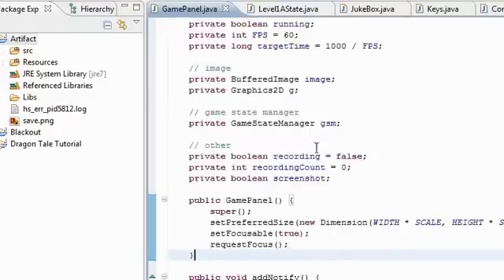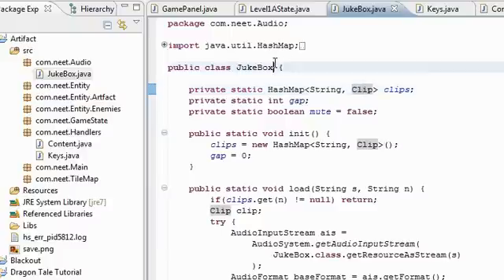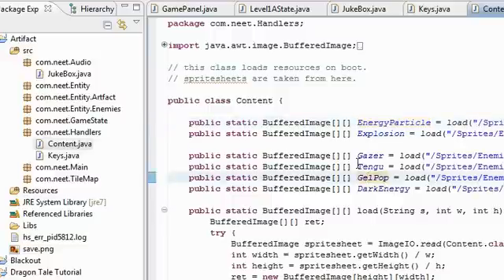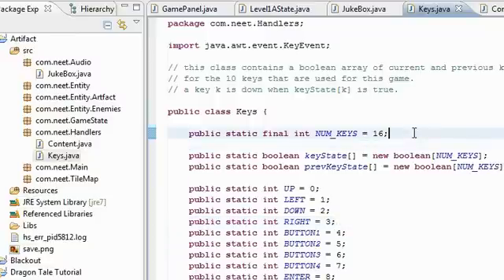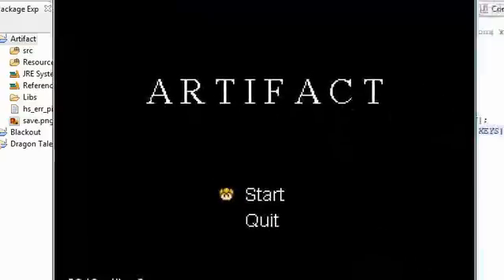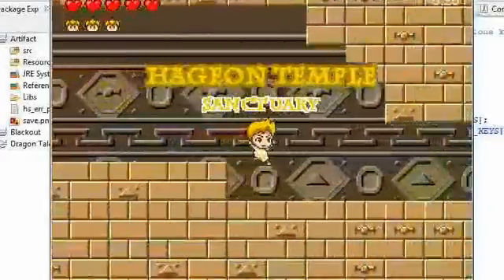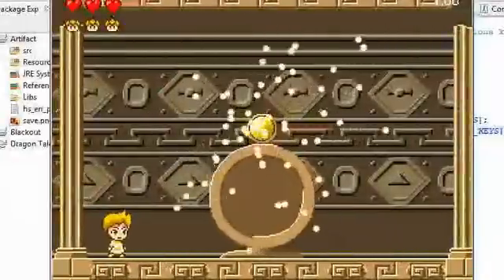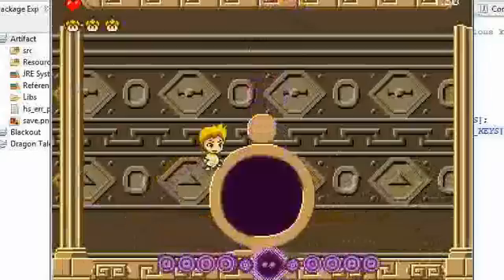Artifact - Java 2D Game Programming - Platformer Tutorial - Final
Well, this is all I have to be honest. Hopefully it's enough for you guys to get some ideas (even though it's pretty much the same as the tutorial game).

Controls:
Arrow keys - move
W - Jump
E - Sprint
R - Attack
F - Charge

All resources are free for any use.
Credit not required, but would be nice.